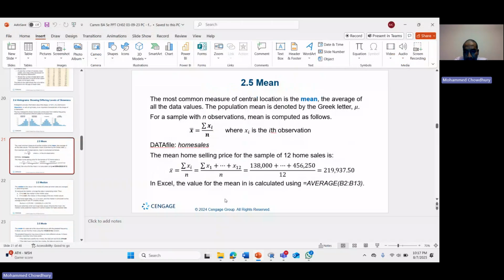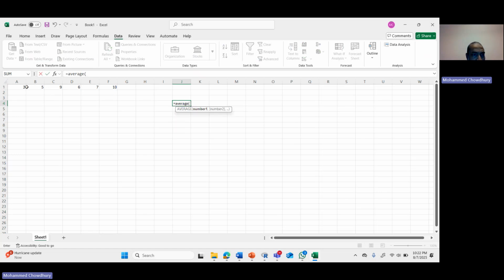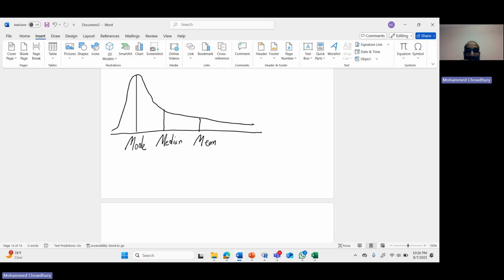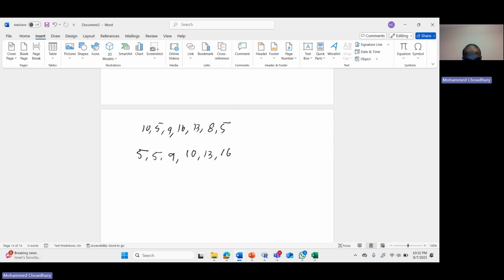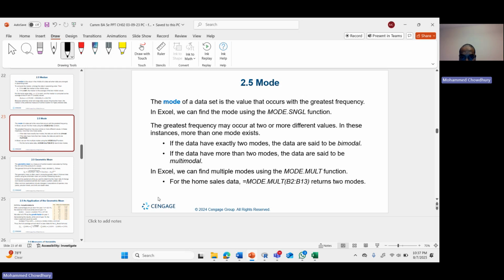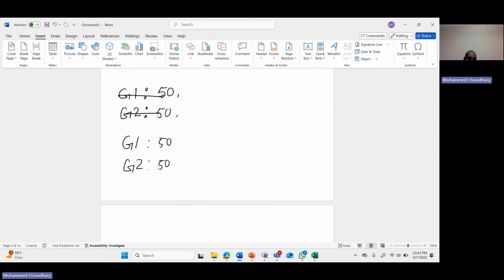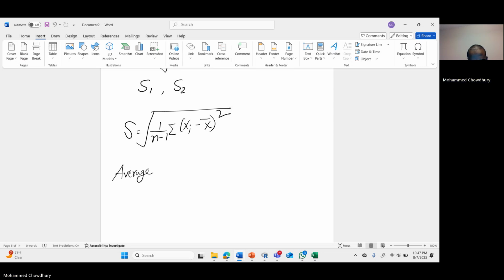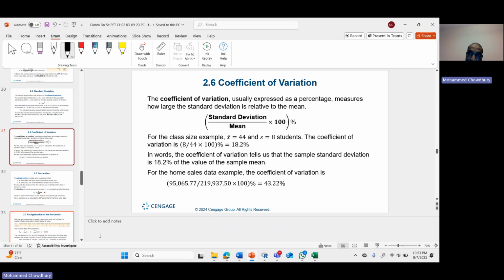business analytics-1 week 3 lecture 1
Central Tendency and Dispersion have been discussed in this video.